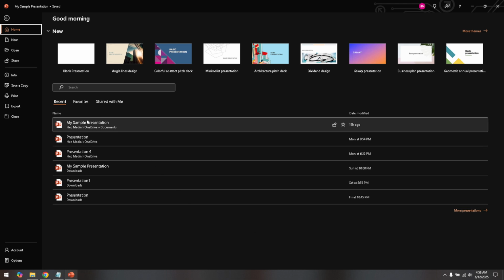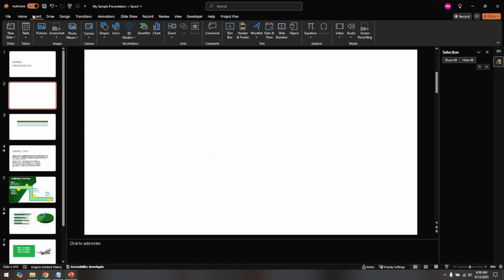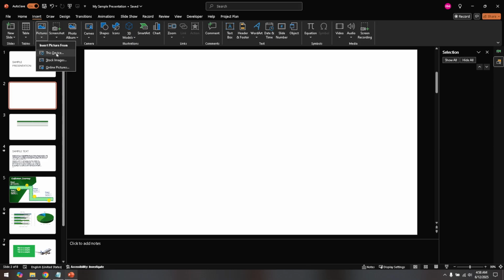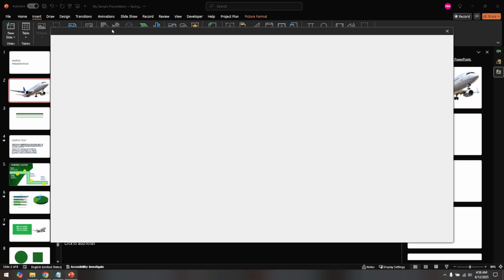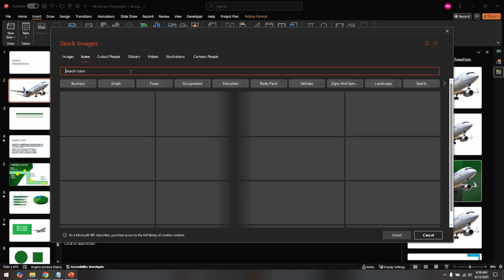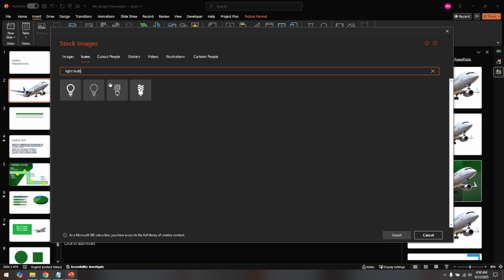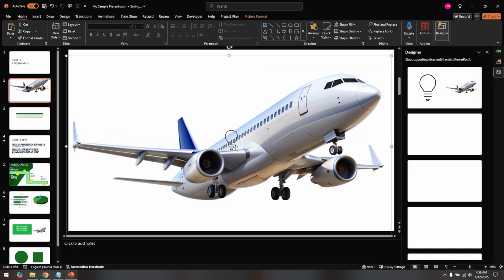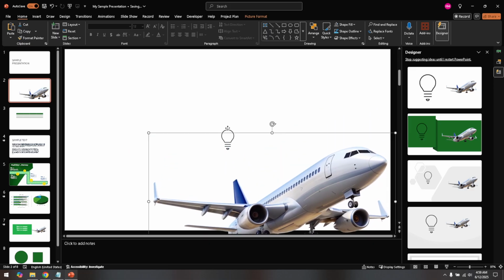How To Add Pictures or Clip Art to a Powerpoint Presentation for Dummies [2025 Full Guide]